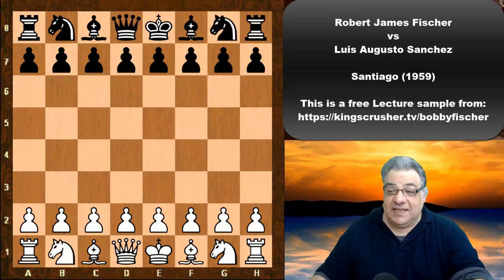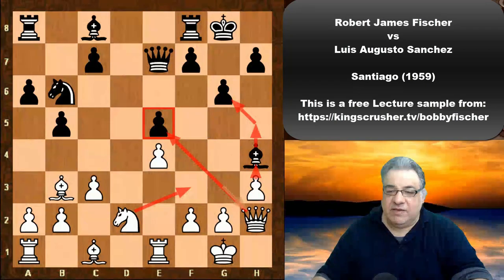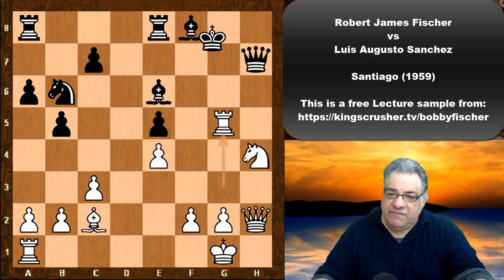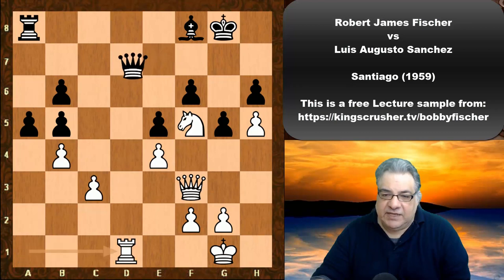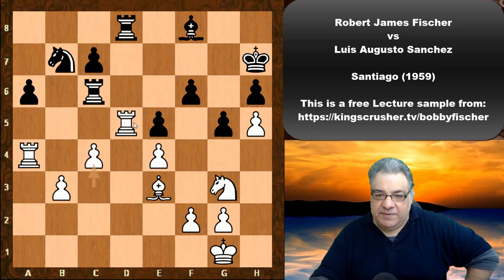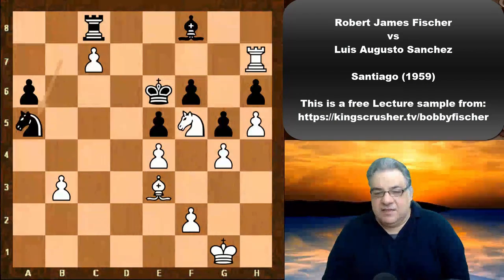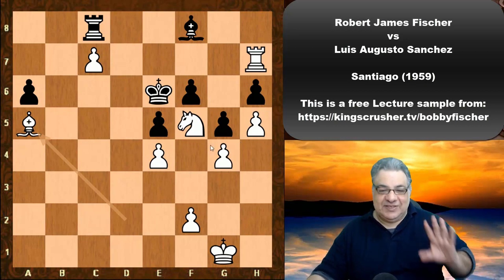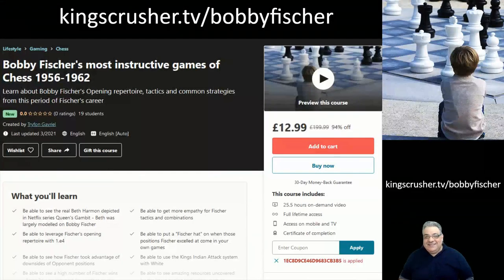Celebrating the f5 outpost square || Bobby Fischer vs Luis Augusto Sanchez || Santiago (1959)